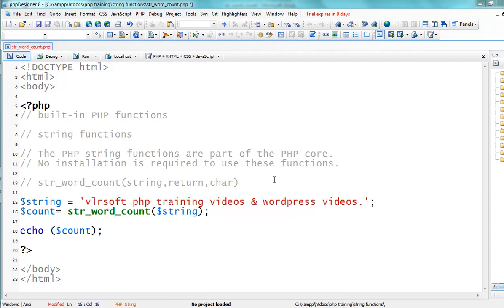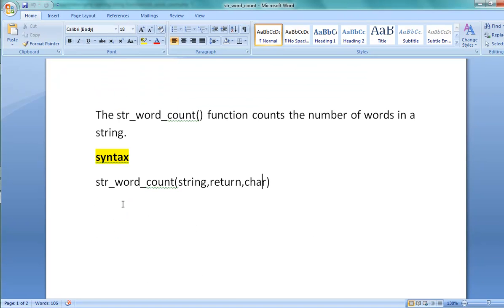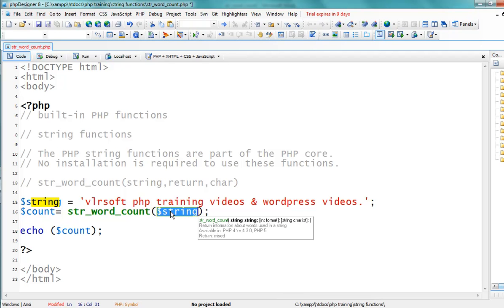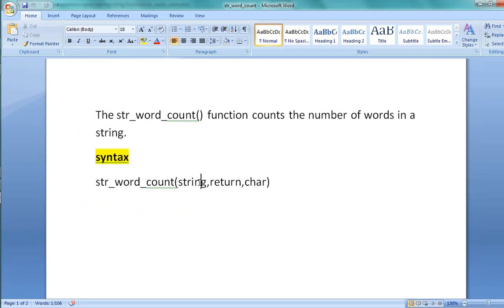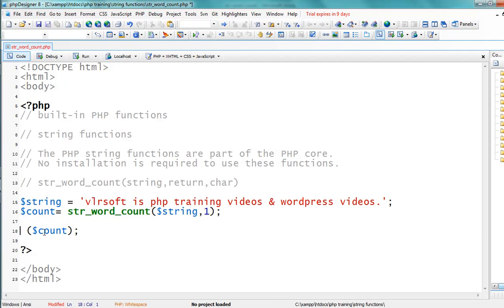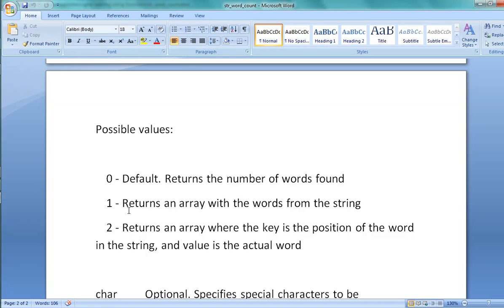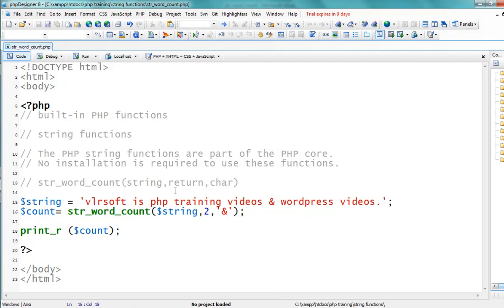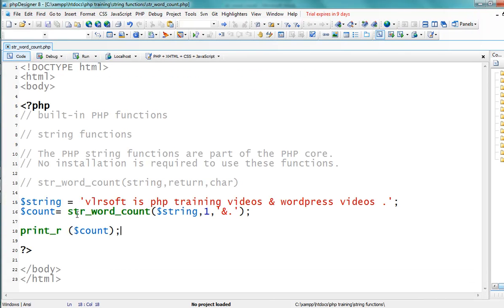PHP String Functions str_word_count-vlr training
PHP string Functions str_word_count || STRING WORD COUNT function in php
It counts number of words in the given string.

What is Function In Php

Learn php online.
what are the string functions in php _